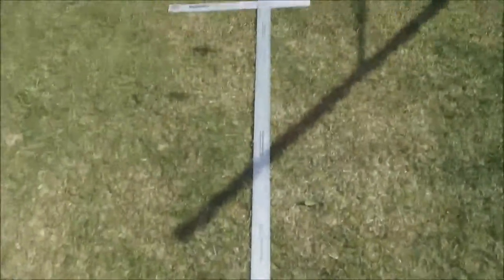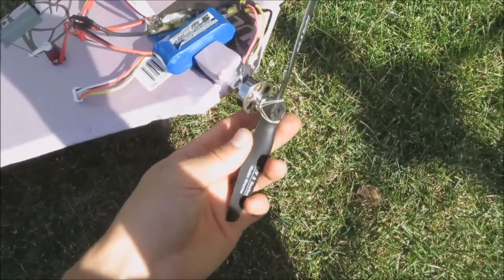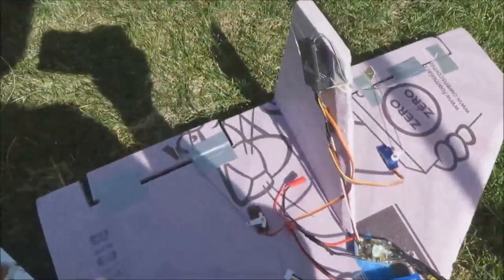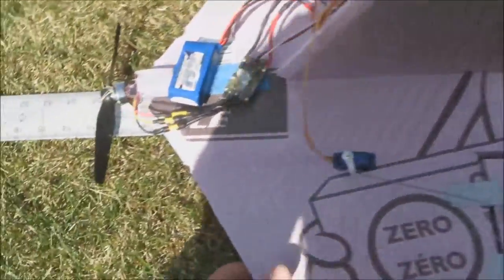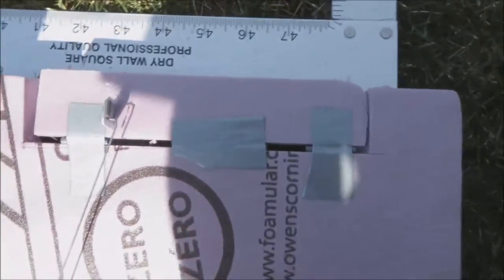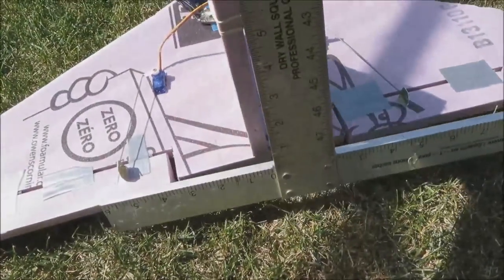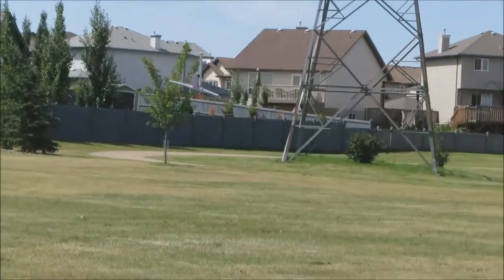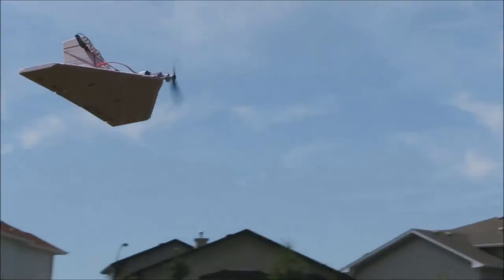Mini delta wing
this is a cool mini rc plane I built in under 25min. its really fast and really stable in the air.
if you want to build one yourself
dimensions:
wingspan: 24"
tip chord: 5.5"
length: 13"
Motor: blue wonder 1300kv
servo: hxt 900
prop: master airscrew 7x6
battery: 3s 500~750
c.g: 5.5" from tip
all the things you need can be bought at hobbyking.com
lm planning to build a cargo condor soon, so watch out for that.
song does not belong to me! I got it from here so here is the